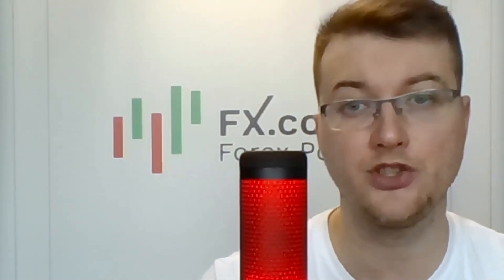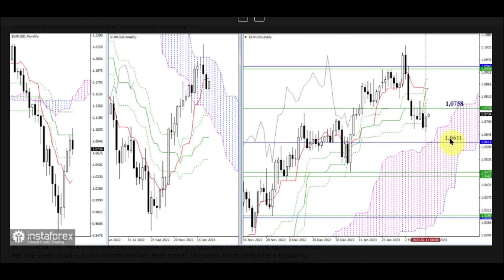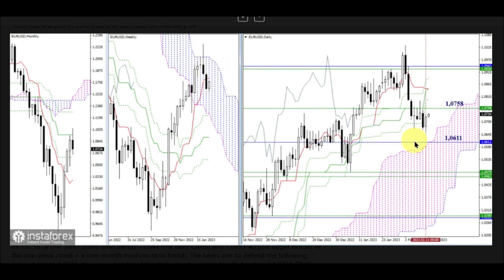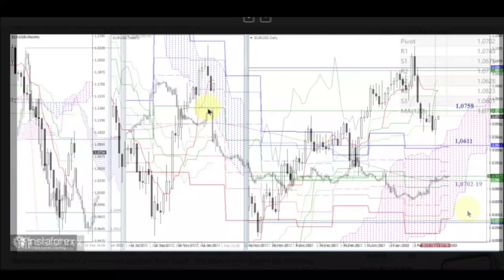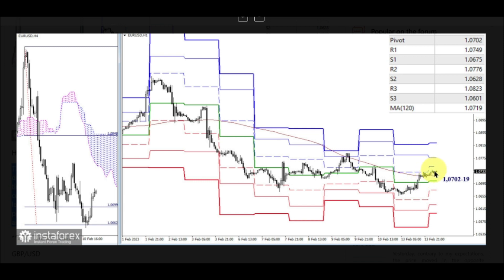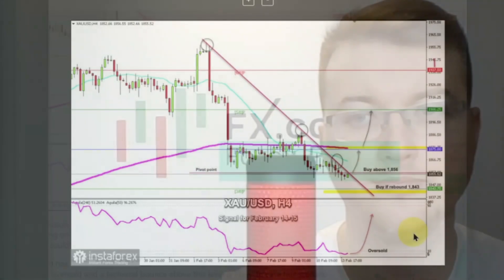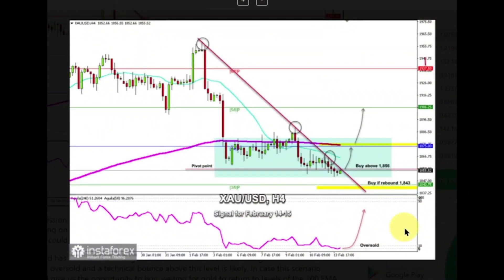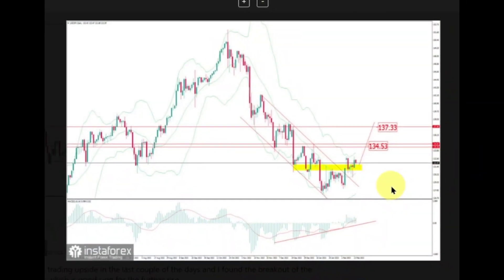14.02.2023: USD byers ready for rally due to higher-than-expected CPI data. EURUSD, XAU/USD, USDJPY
Gold has downside potential due to breakout of the bear flag pattern. GBP/USD, XAU/USD, USD/CAD, USD/JPY